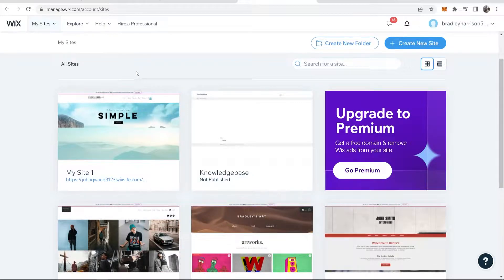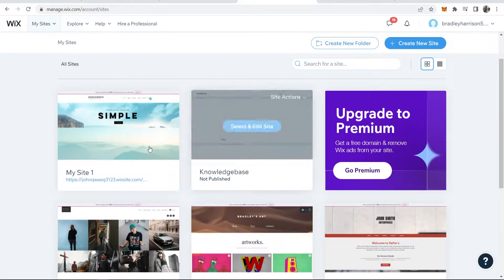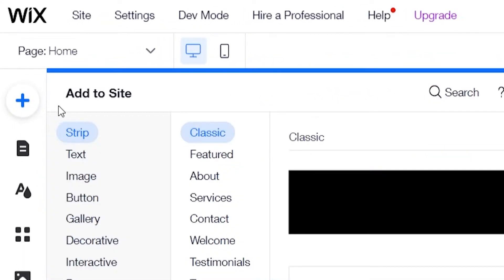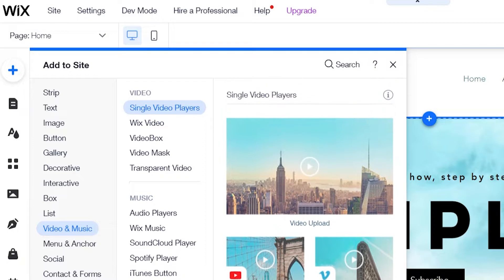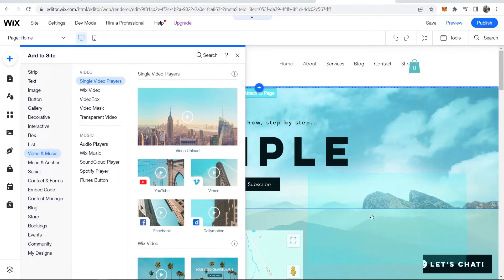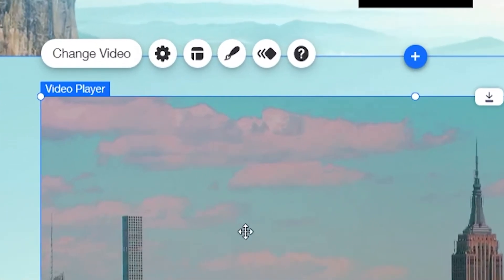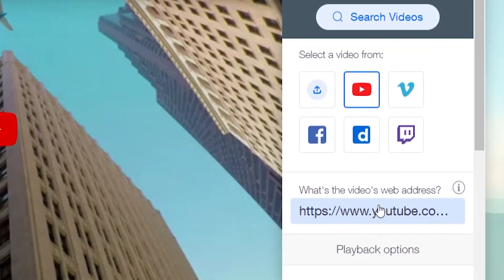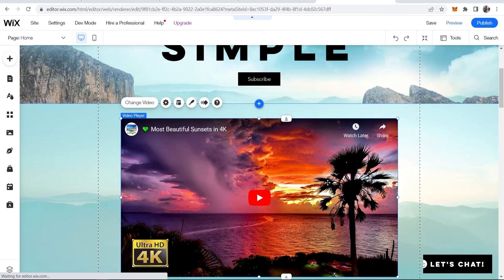How To Add Video on Wix Website (2023)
Learn how to add any video to your Wix website after watching this tutorial. You can upload videos from your computer files, YouTube, and more. Follow this and add a video on your website in 60 seconds.